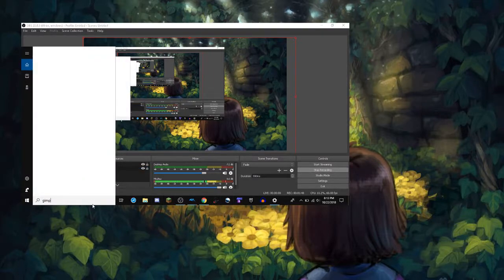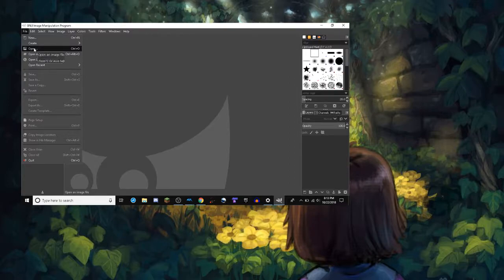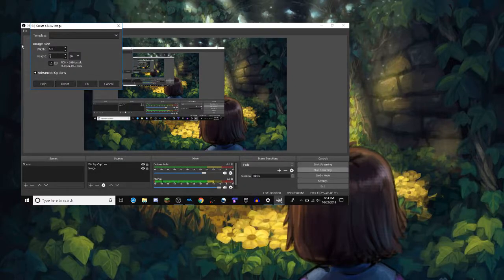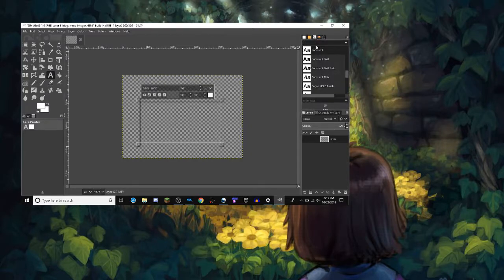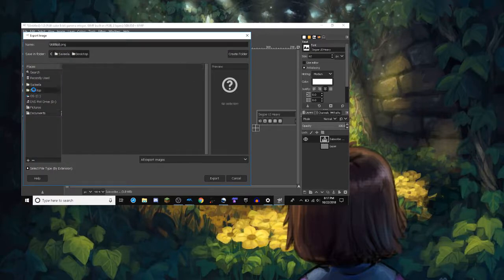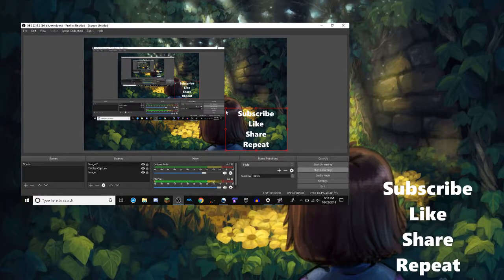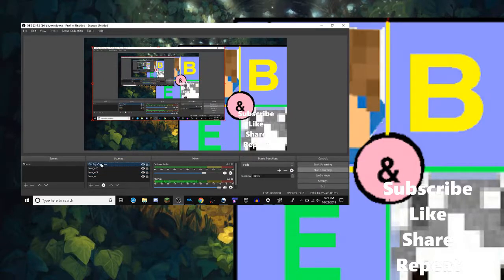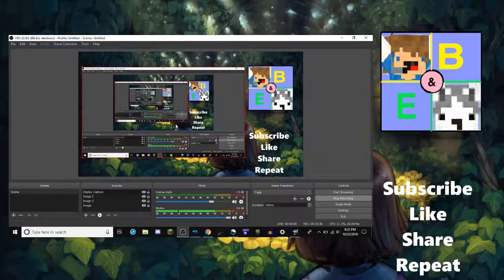How to Make A Streaming Backdrop Youtube Edition!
Video for Beezus and Emerald.